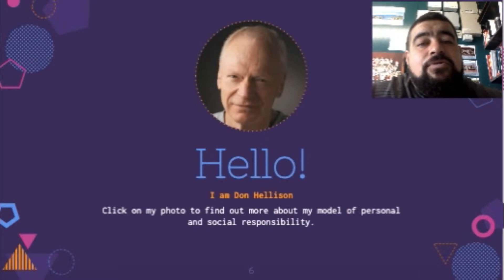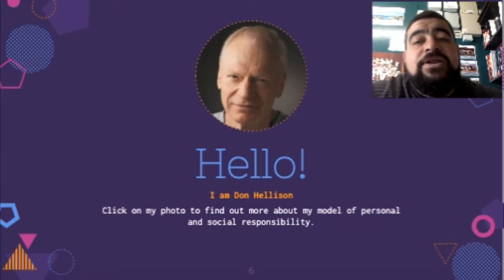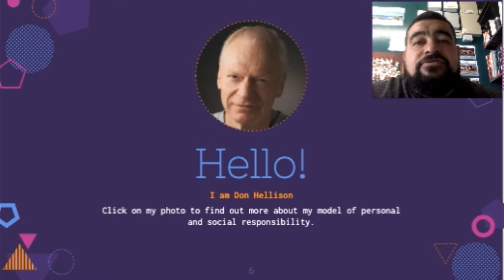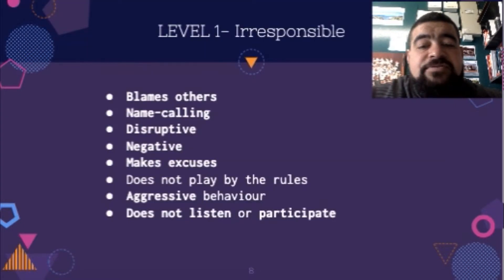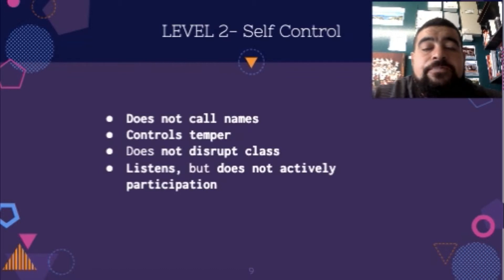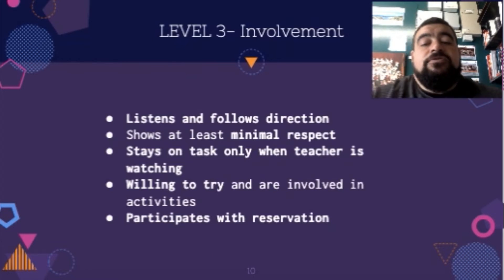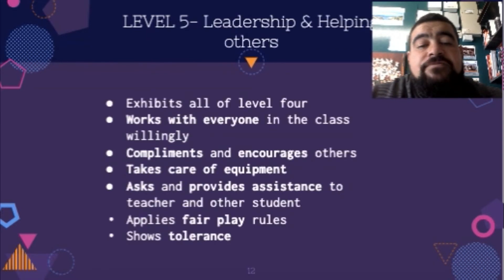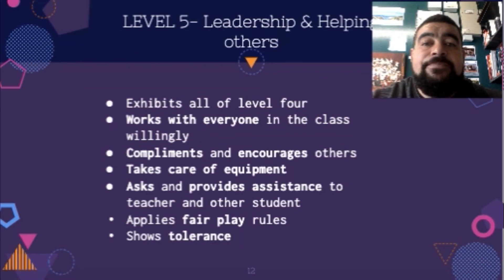Hellisons TPSR model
This video is part of the HCPE curriculum.